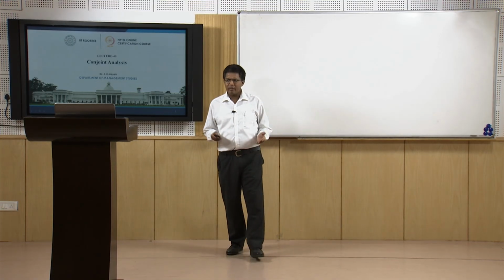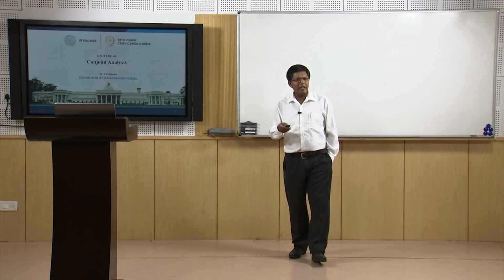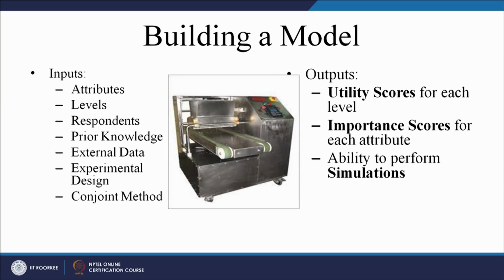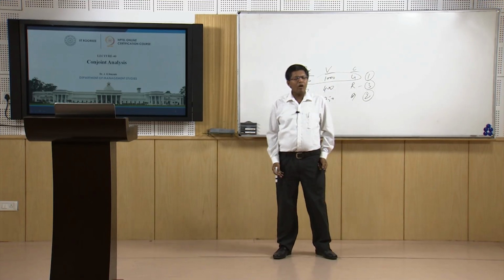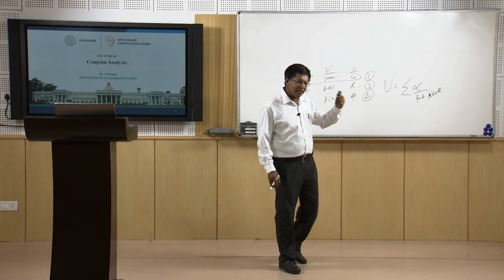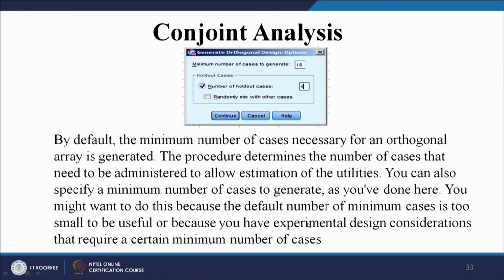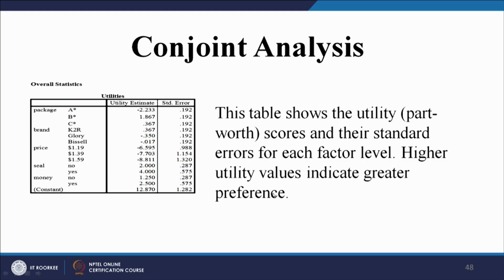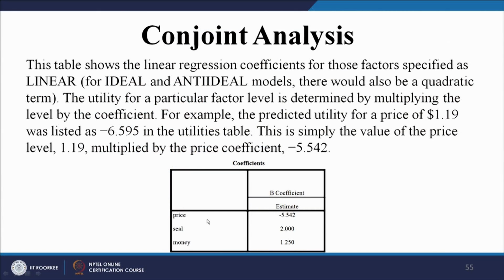Lecture 40- Conjoint Analysis